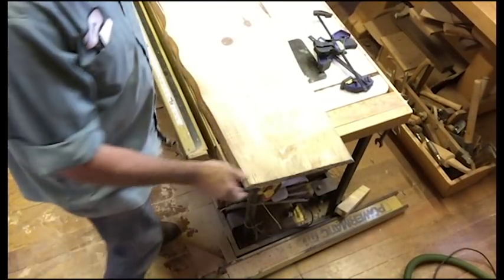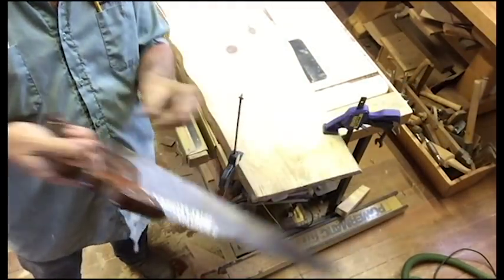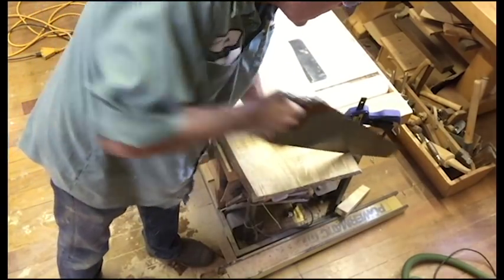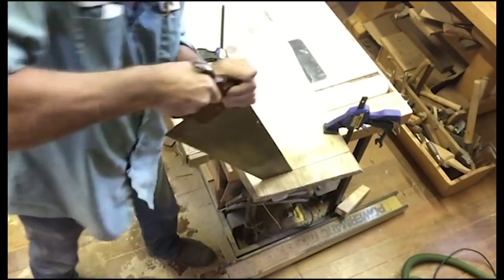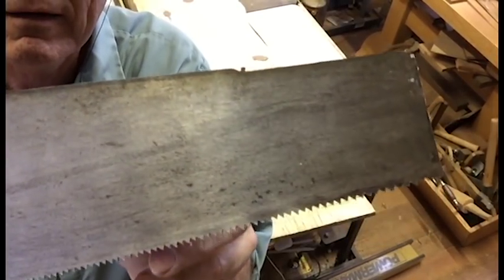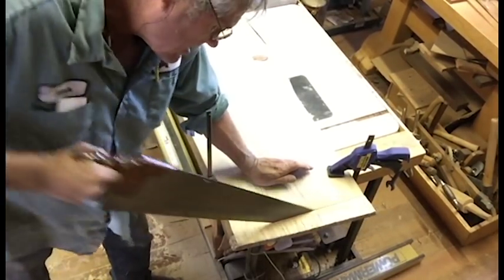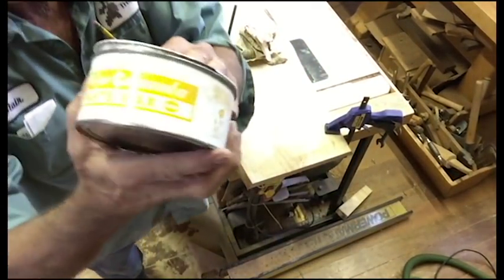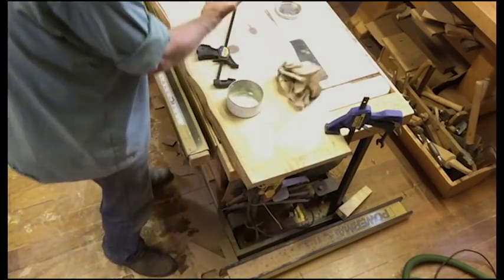My Handsaw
The handsaw is the most important tool for me in doing tree work.  In the woodshop, it is a tool that a lot of people just don't understand. Follow along on this short presentation and see what I mean.